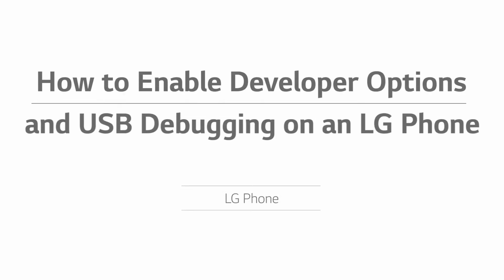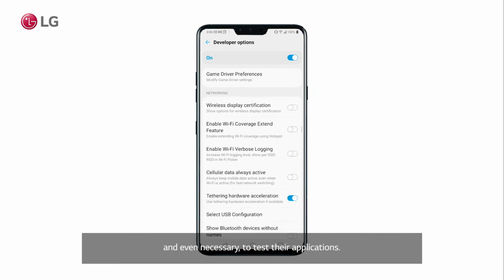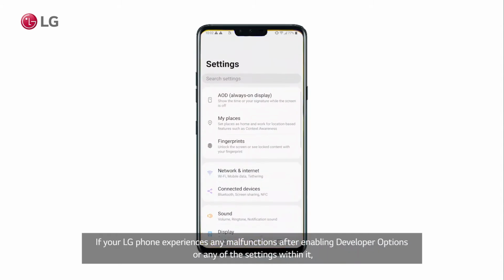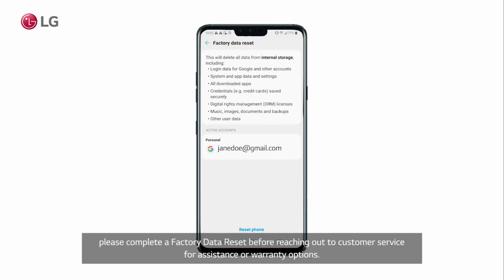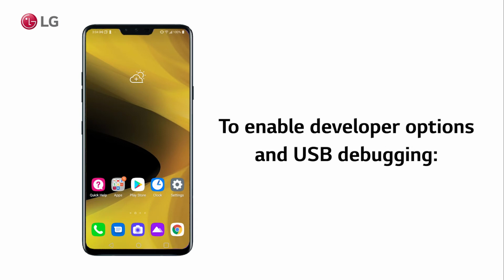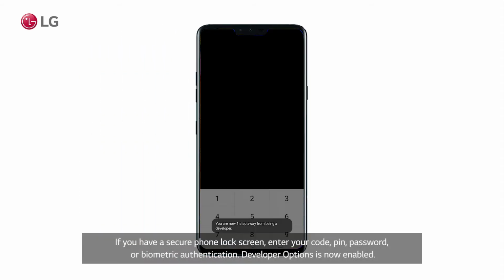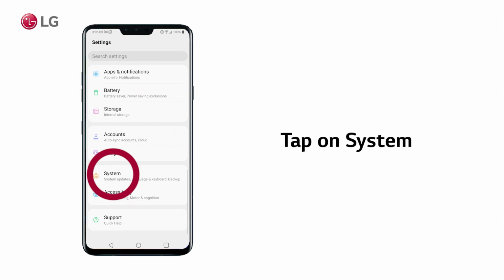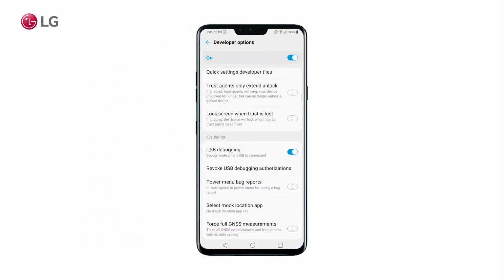[LG Mobile Phones] How To Enable Developer Options & USB Debugging On Your LG Phone